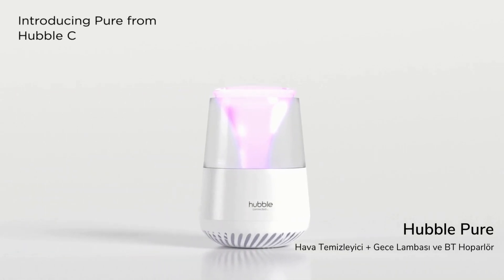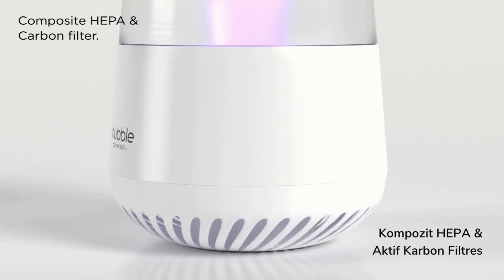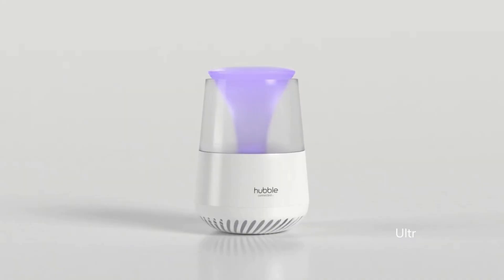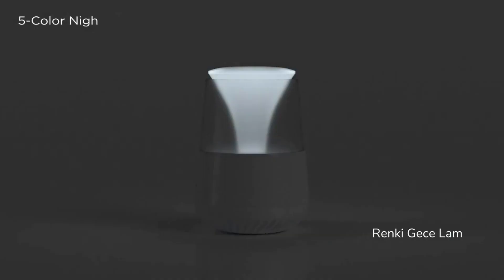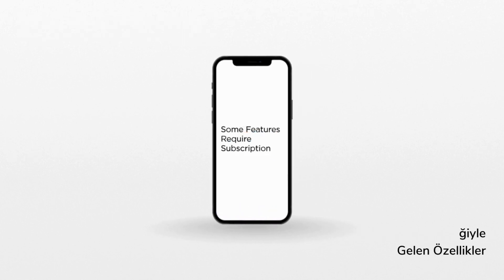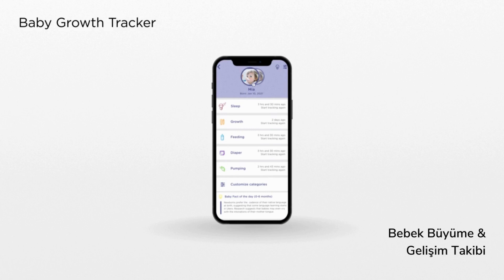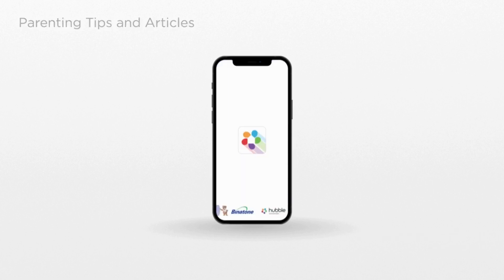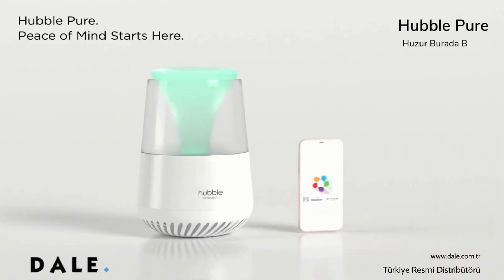Hubble Pure Hava Temizleyici + Gece Lambası ve BT Hoparlör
Bebeğinizin ve sizin konforunuz için ihtiyacınız olan her şey!

Hubble Pure’daki gerçek HEPA filtresi, havada bulunan 0.3 mikron küçüklüğündeki hava kirleticileri %99.97 oranında temizleyerek bebeğiniz ve sizin için temiz bir ortam sunar. 7 farklı renkteki gece lambasıyla bebeğinizin odasında dinlenmesi için ihtiyacı olan atmosferi oluşturur. BT Hoparlör olarak da kullanılabilen hava temizleyicisi uyku ya da oyun esnasında seçtiğiniz müziklerle size ve bebeğinize eşlik eder.

Tüm Özellikler
• Kompozit HEPA ve Aktif Karbon Filtresi
• Havada bulunan 0.3 mikron küçüklüğündeki hava kirleticileri %99.97 oranında temizleyen gerçek HEPA filtresi
• 7 Renkli Gece Lambası
• LED Göstergeli Dokunmatik İşletim Panel
• BT Ses Yayını
• Fan Hızı Seviyesi: Yüksek-orta-düşük ve Ultra Sessiz Uyku Modu
• Ultra Düşük Ses Seviyesi

HubbleClub App ile;
• Uzman Uyku Önerileri ve Ebeveynlik İpuçları
• Bebek Büyüme & Gelişim Takibi